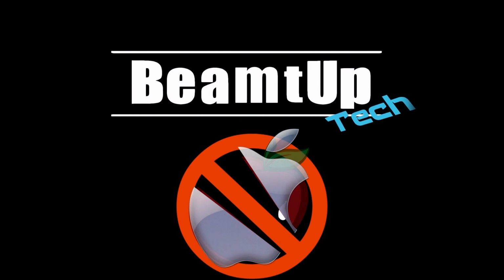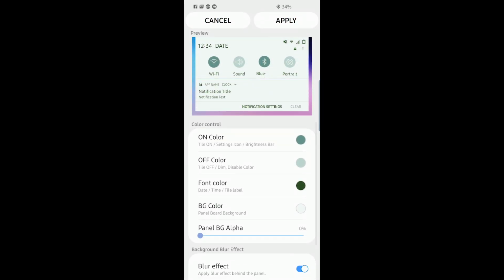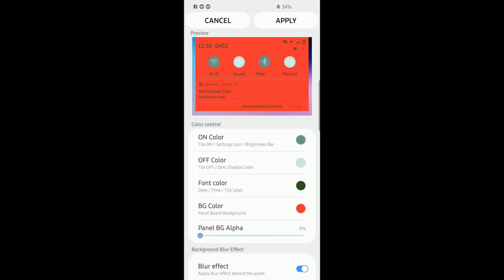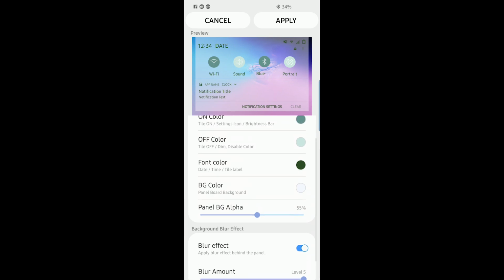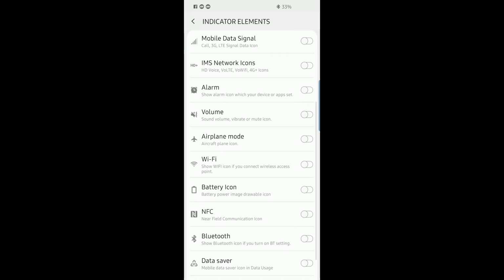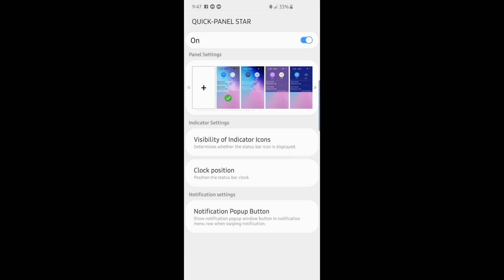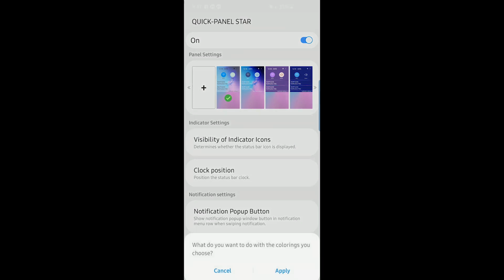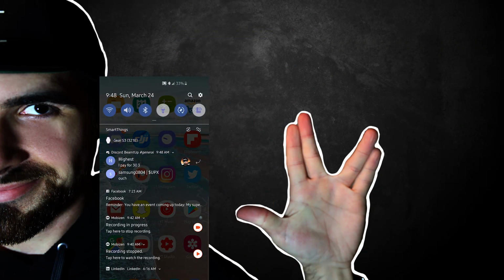Good Lock 2019 Tutorial: Quick Star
Samsung's Good Lock app for 2019 has brought an even MORE intuitive user interface for Quick Star, the app that allows HUGE amounts of customization to your quick settings and notifications menu. Here's what it has to offer.

Canon EOS R

Rode Video Micro

Joby 5K Gorillapod tripod